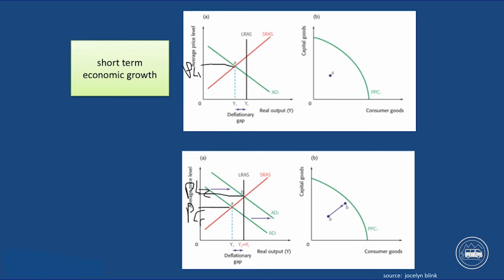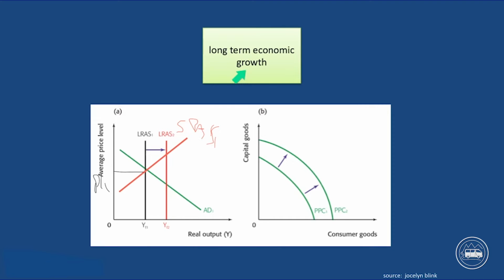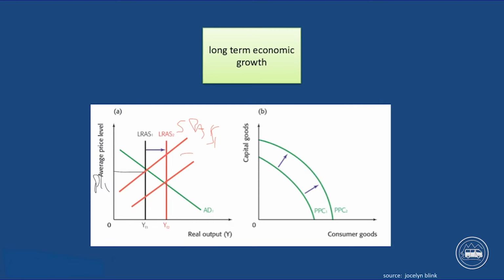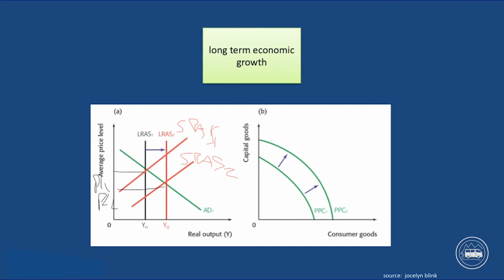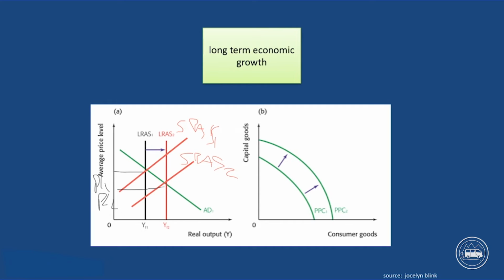What is Economic Growth on a Diagram? | IB Macroeconomics | IB Economics